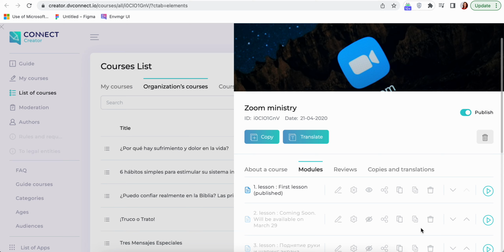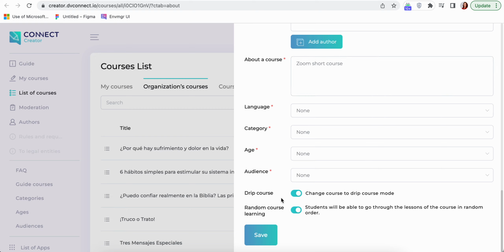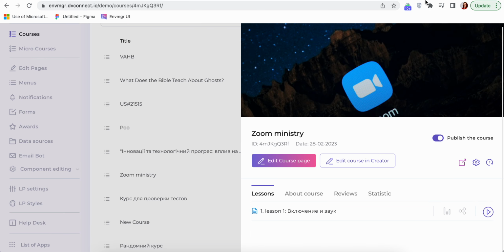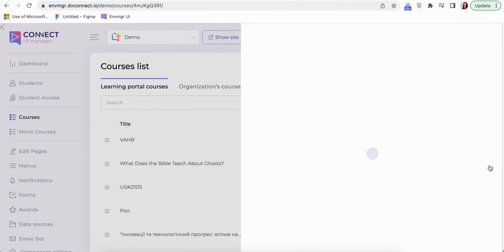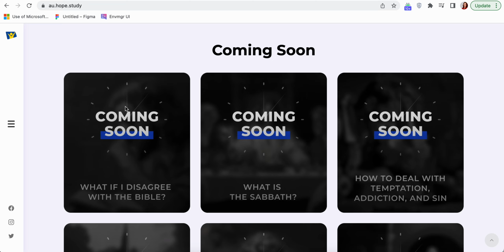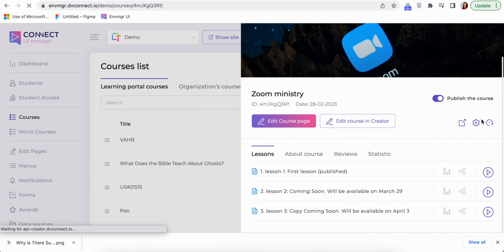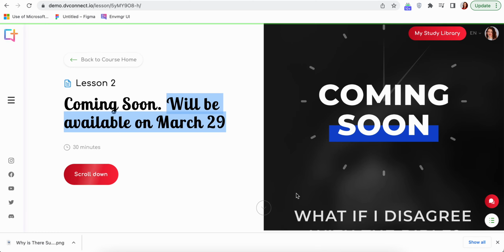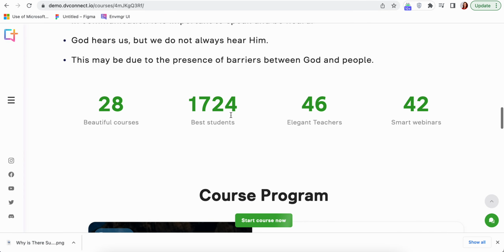Hope Study | The Chosen | instruction